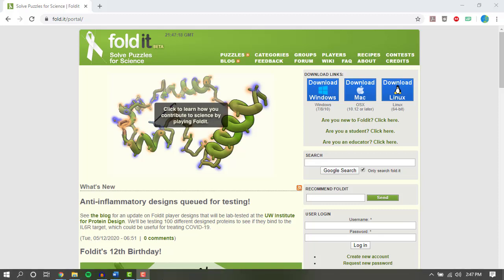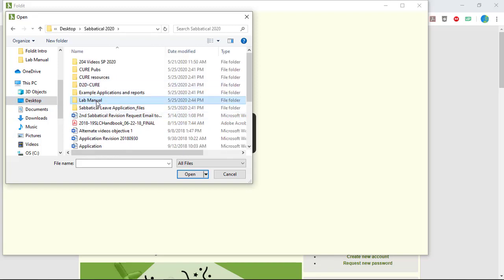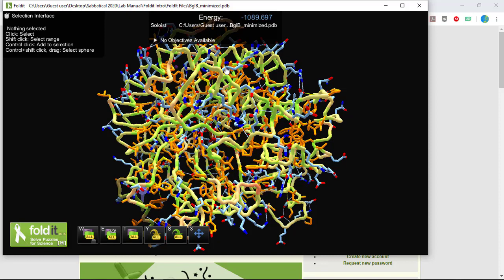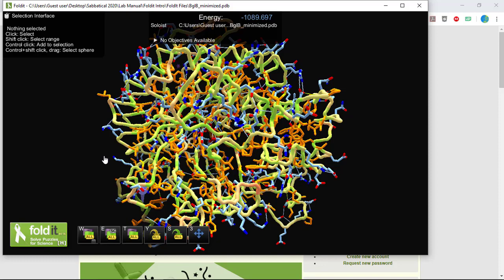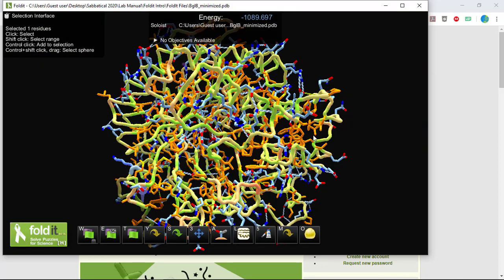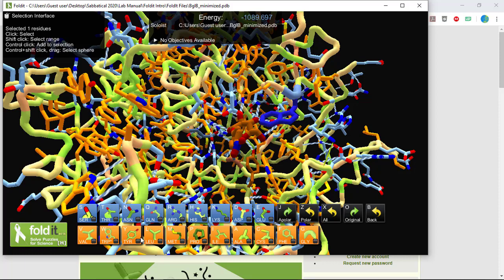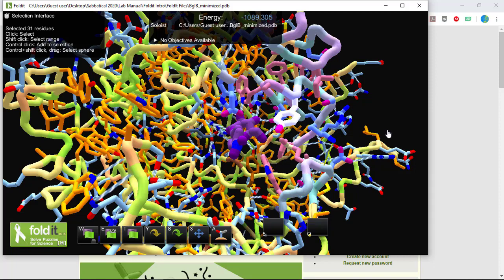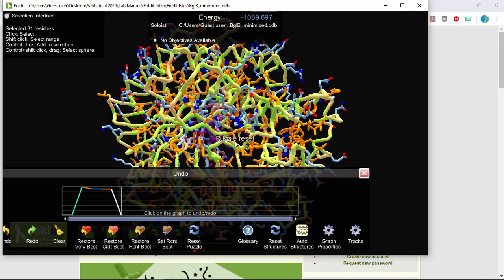Introduction to Foldit